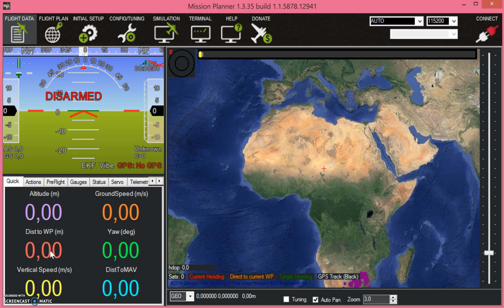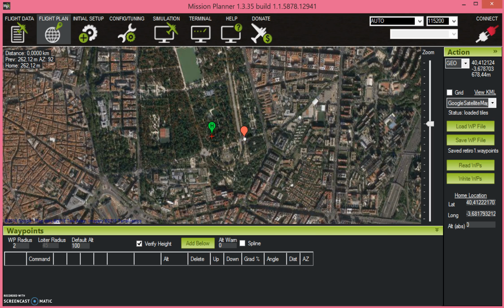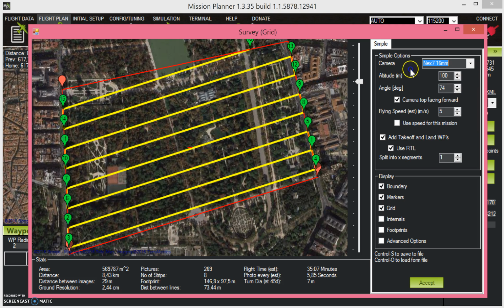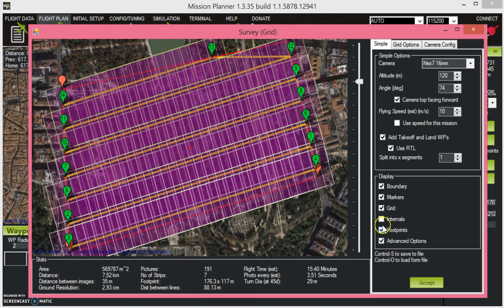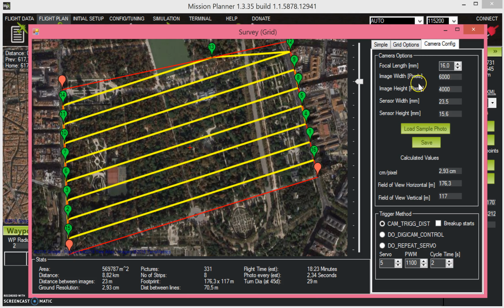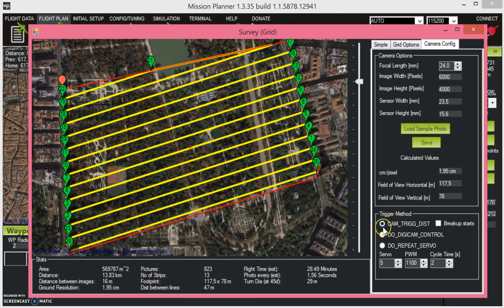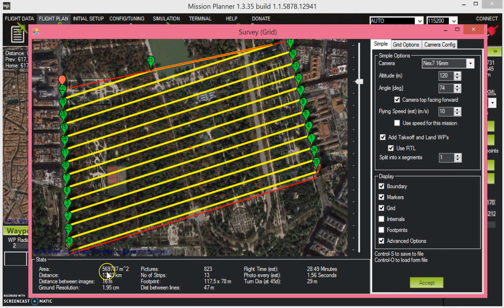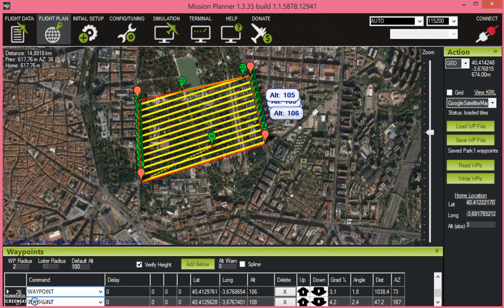Setting up a mapping mission with Mission Planner (Tutorial)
In this tutorial we explain how to set a mapping mission using the GCS software called Mission Planer (you can download this open source desktop application We hope you like it.